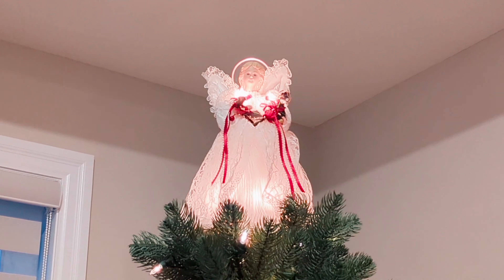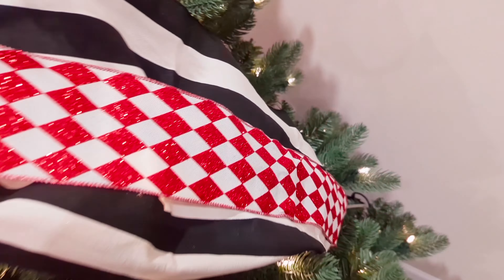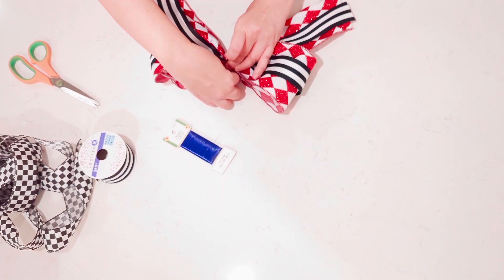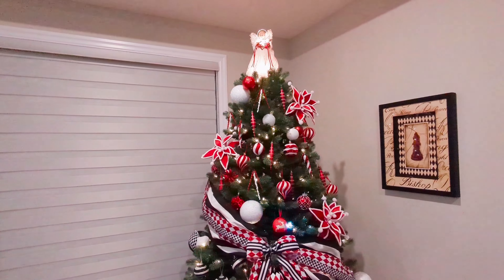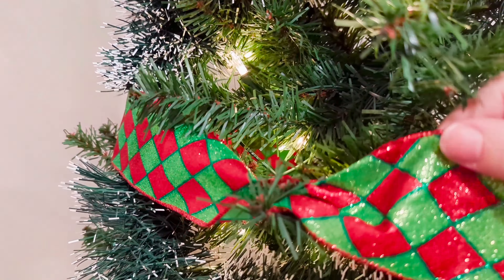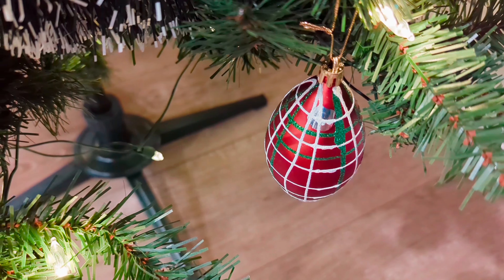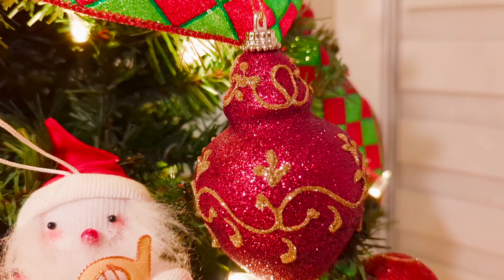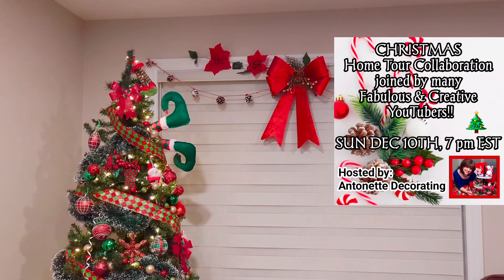CHRISTMAS TREE DECORATION IDEAS 2023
CHRISTMAS HOME TOUR VIDEO COMING SUNDAY DECEMBER 10TH AT 7 PM EST.

ANTONETTE DECORATING is a channel devoted to the decorating of my home for the HOLIDAYS, ALL SEASONS and ANY REASON.  I decorate in an elegant and whimsical fashion marrying both high-end and low-end items as well as new purchases with older loved treasures, to show how Style can be achieved at any budget.